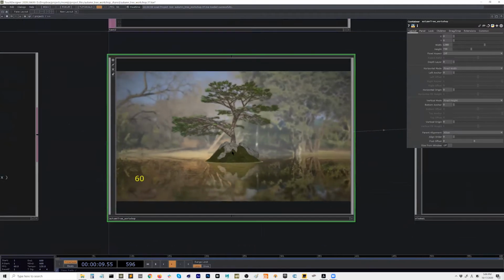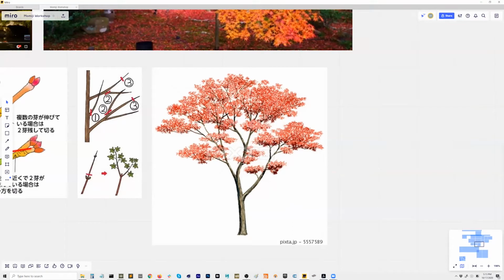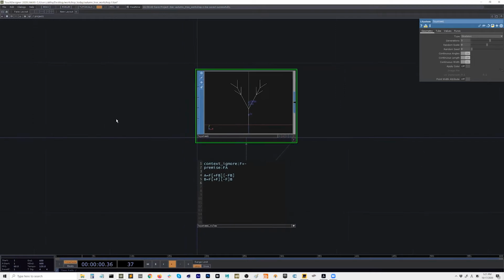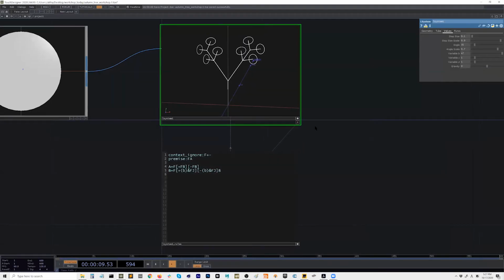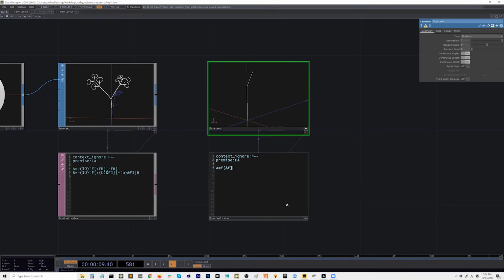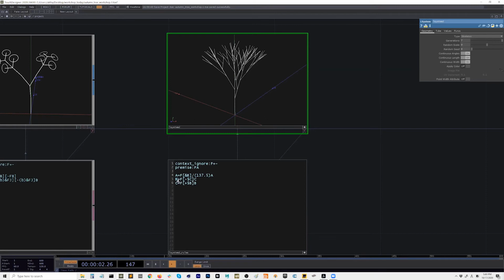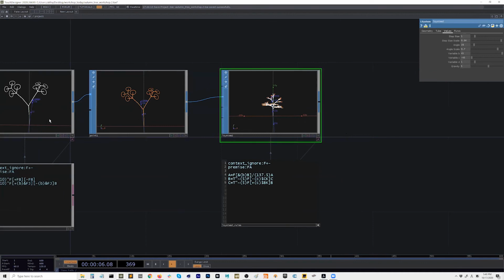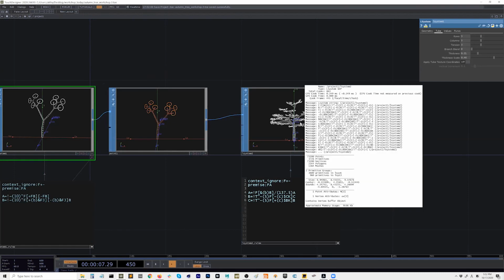1/3 TouchDesigner Vol.034 Interactive Autumn Tree with L-system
（日本語は下にあります）

We will welcome Akiko Yamashita, a projection and lighting artist and former professional dancer who currently works as a technical director at VTProDesign. She will lead another TouchDesigner L-system workshop!

■ Contents
This workshop will cover creating an interactive Japanese maple tree scene using L-systems.
Techniques include instancing, mouse input to change the color of the leaves, using multiple textures and randomizing, adding point attribute with metaball and Magnet SOP, wind like animation, Particle SOP for the falling leaves and land on the water surface, PBR Material workflow, water reflection, importing Megascans 3D rock model, preparing leaf textures.

■ Instructor
Akiko Yamashita

Akiko Yamashita is a Japanese artist best known for projection mapping and light installations currently based in Los Angeles. Her artworks explore visual illusions with prism inspired full spectrum of colors. She works as a Technical Director at VTProDesign, a full service creative design studio with a focus on the latest technology and techniques in Los Angeles, California. She is a former professional dancer and has 15 years of experience. She enjoys working with music, fashion, and architecture providing solutions to light up the environment. Her light hallway “Portal” won A’Design Silver Awards. Most recent work 'Hana Fubuki' was exhibited in the Main Gallery at Artechouse DC as a part of In Peaks Bloom.

▽　TDSW  subscription Support Us!

今回はvol.31で行ったL-systemをVTProDesignの山下晶子さんに再登場していただき更に掘り下げていただきます！

このワークショップでは、L-Systemを使ってインタラクティブなモミジを作っていきます。今回学べるテクニックは、インスタンス、マウスによるインタラクションで葉の色を変える、複数のテクスチャーをランダムに使用、メタボールとマグネットSOPを使ってポイントにアトリビュートを追加する、風のようなアニメーション、パーティクルSOPで落ちる葉が水の上に着地、PBRマテリアルワークフロー、水面の反射、メガスキャンから岩のモデルをインポート、葉のテクスチャーの用意の仕方などです。

■　講師
Akiko Yamashita 山下晶子

山下晶子は札幌出身、ロサンゼルス在住の、プロジェクションマッピングや光のインスタレーションを得意とするアーティスト。彼女の作品は、視覚の錯覚や、プリズムにインスパイアされた全スペクトルの色を使った表現が特徴的。ダンサーとしての経歴が15年あり、音楽、ファッション、建築などの現場に光を用いた空間演出を楽しんでいる。光のトンネル、「Portal」はA’Design Silver Awardsを受賞した。近年では「Hana Fubuki」が、Artechouse DCのメインギャラリーで公開された。

■　事前準備
・TouchDesignerがインストールされたPC。
・マウス（3ボタン推奨です。操作が楽になります）
・サブモニターがあると、メインは自分の操作画面にできるので快適です。

▽過去のアーカイブが見放題！サブスクプランぜひチェックしてね